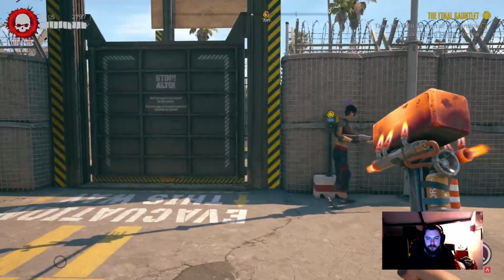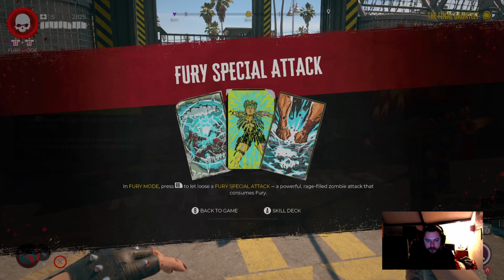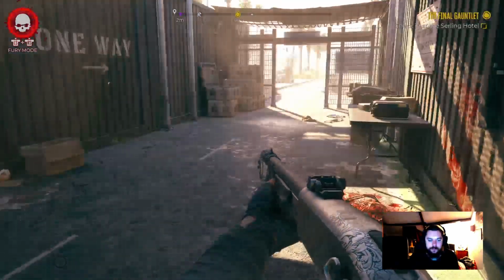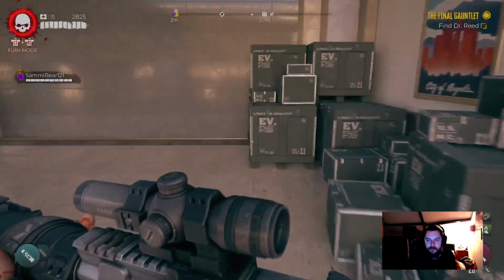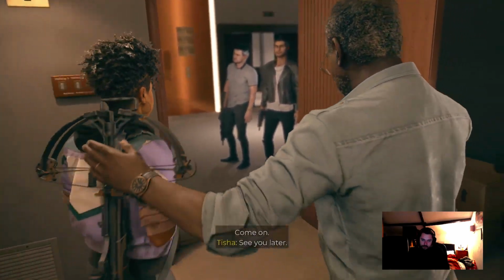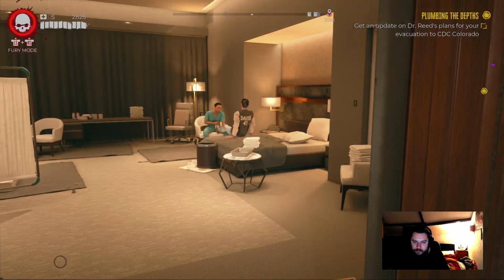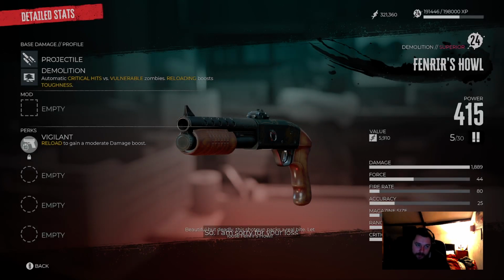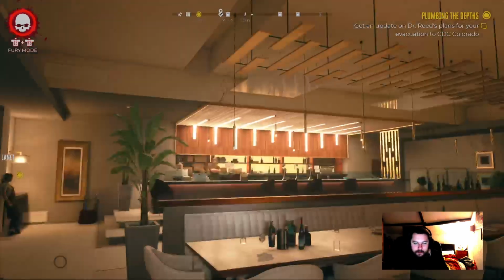[ENG] Dead Island 2 : with Girlfriend Ep 34 (12/05/2023)